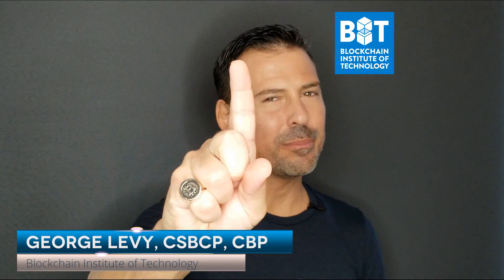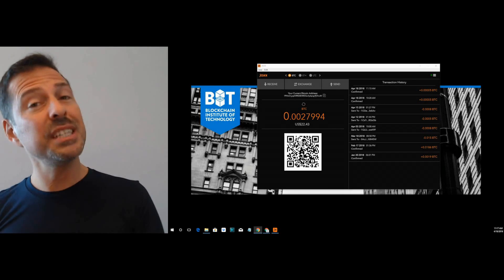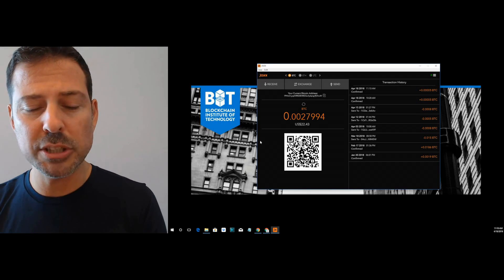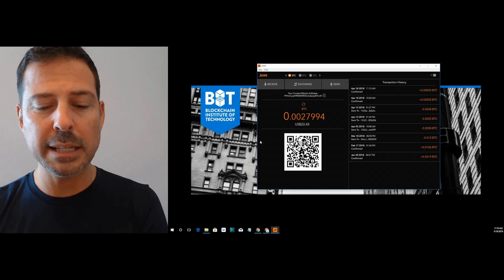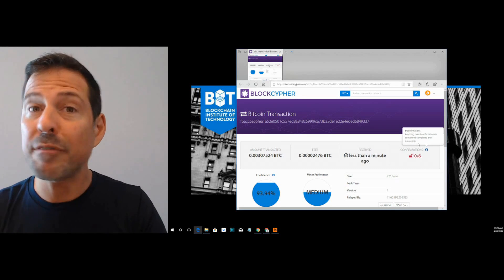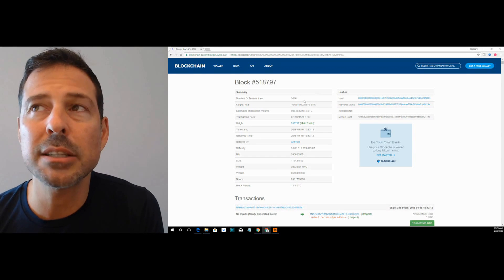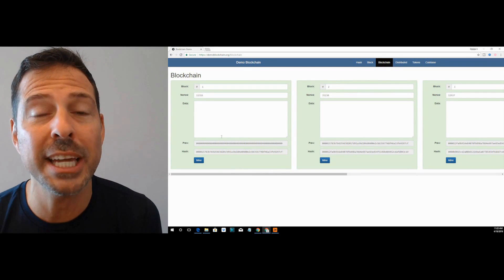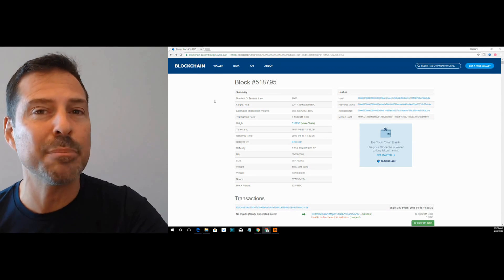Bitcoin Confirmations Explained So Easily!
In this video I answer a question from one of the students of the Bitcoin Advanced Level Transactions Course and I explain what Bitcoin transaction confirmations are.

Join me as I take you along while I conduct a real Bitcoin transaction, and we go for a ride along the Bitcoin blockchain so you can see the process of how transactions gain confirmations.

https:/Twitter.com/GeorgeLevy

Check out and purchase original Bitcoin, blockchain and cryptocurrency T-Shirts and merch featured in this channel at:

Want to get $30 USD in Free bitcoin?

Open a new account in Coinbase using the link below and get $30 USD in Free Bitcoin when you buy $20 or more of any cryptocurrency:

Need a crypto hardware wallet?

Save using the following links which will take you to the official website of the wallet manufacturer and provide you with the lowest possible price:

Want to mine bitcoin at home and have a chance to win 3.125 bitcoins + all the transaction fees in a Bitcoin block?